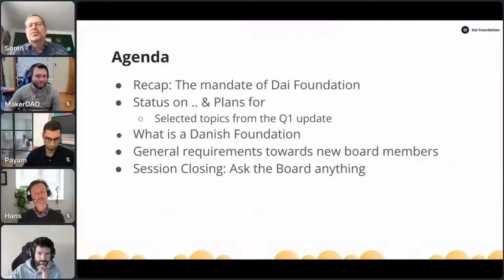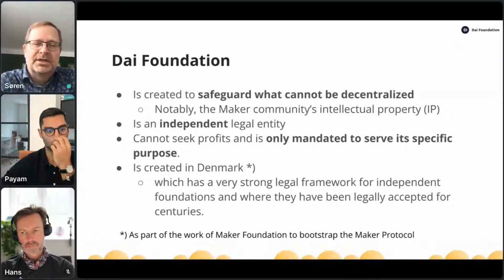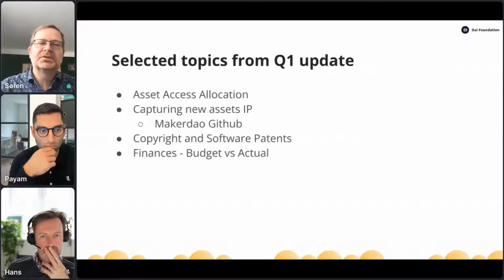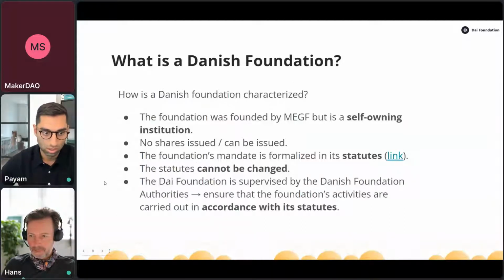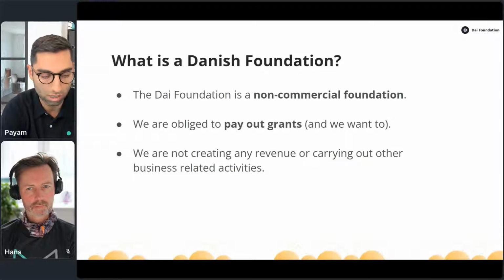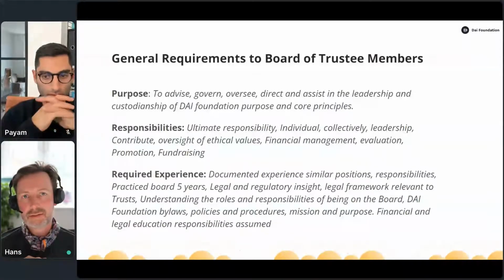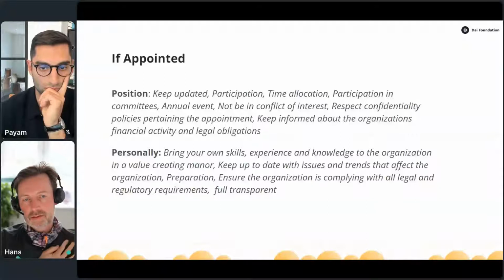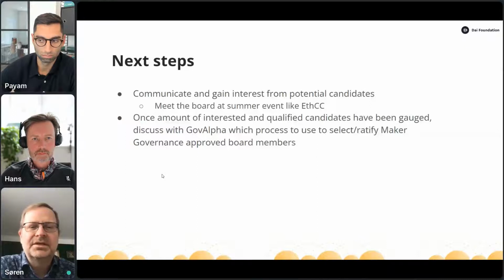Focus On #9 | Dai Foundation Update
The Dai Foundation Core Unit’s mandate is to safeguard Maker’s intellectual property. Protection, as well as transparency and accessibility to Maker’s assets both fall within scope for this core unit.

A major update the Dai Foundation Core Unit is excited to share with the community is the work invested into identifying new board members for the Danish Foundation, and the requirements to be a board member.

This discussion will be led by:
Søren Peter Nielsen, DAIFCU Facilitator @sorenpeter
Hans Henrik Hoffmeyer, Dai Foundation Board member @hhhoffme
Payam Samarghandi, Dai Foundation Board member @Payam

The MakerDAO community is invited to learn more about the Dai Foundation, ask questions, and provide feedback on areas of improvement within the Core Unit’s operations. Joins us for this discussion and Q&A.